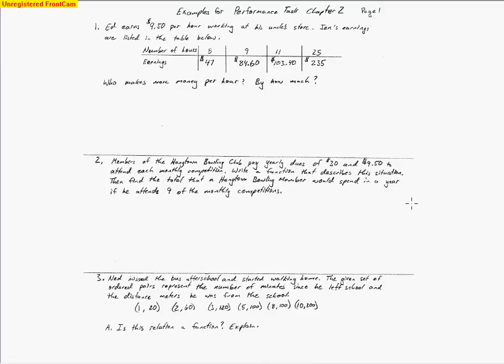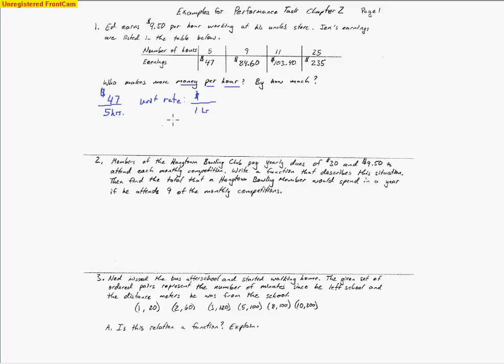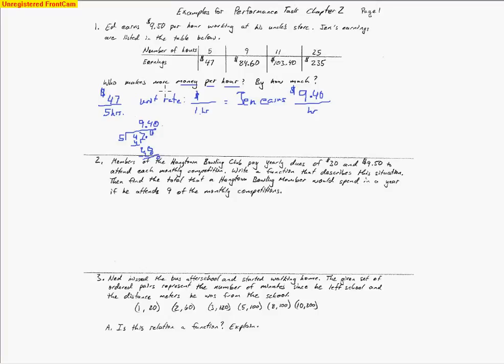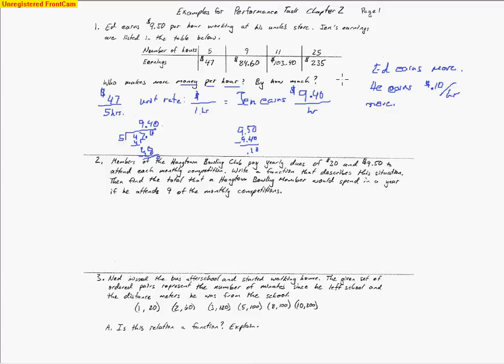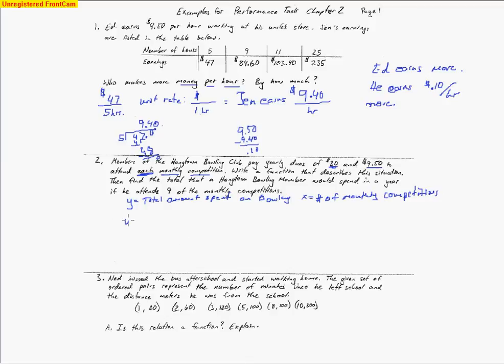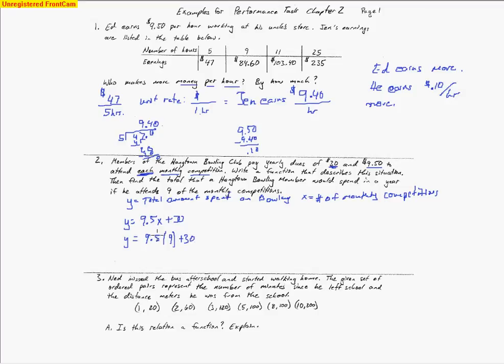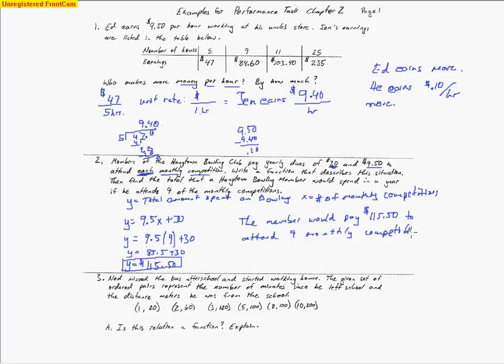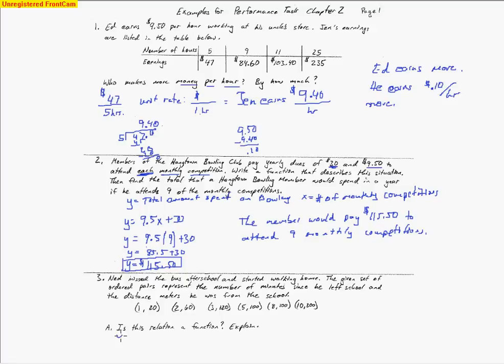Chapter 2 Performance Task Part 1